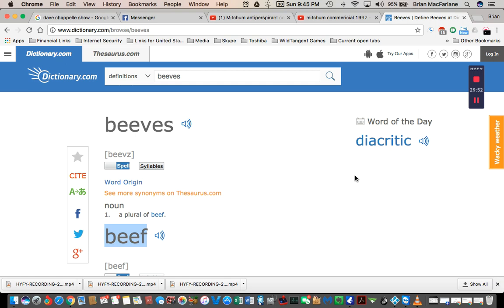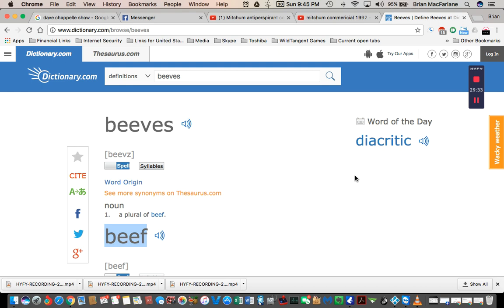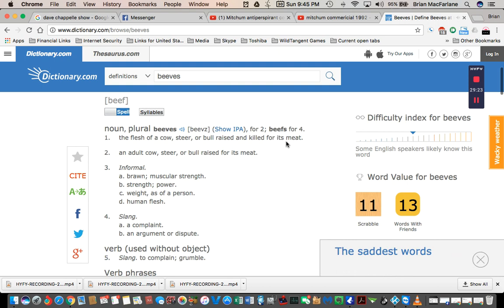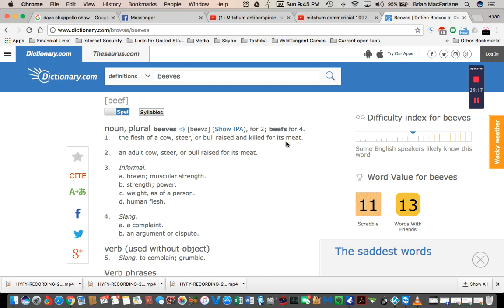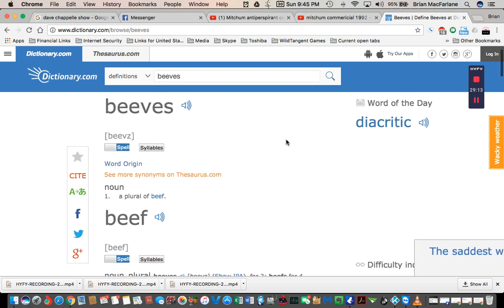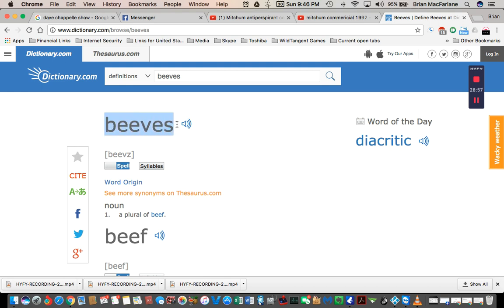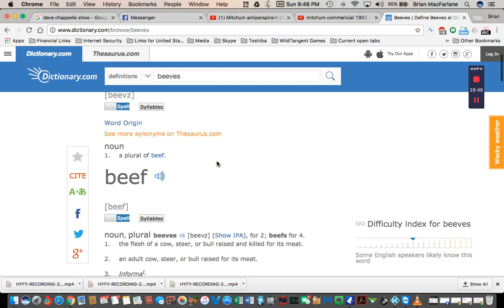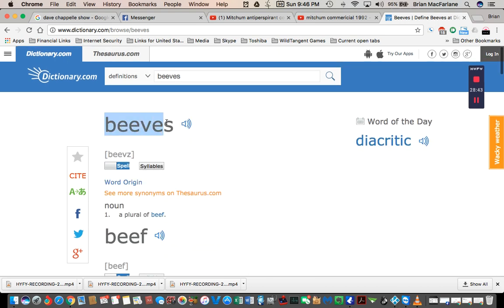HUGE Mandela Effect - What do you call more that one piece of BEEF? (Vote #354)